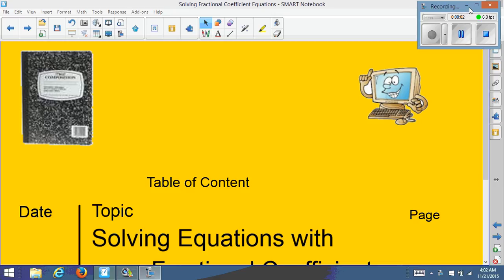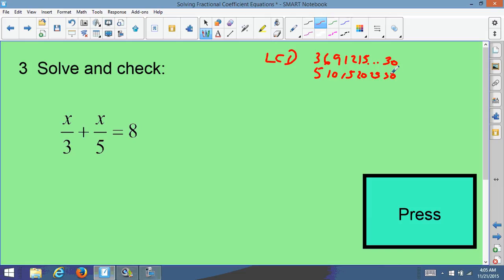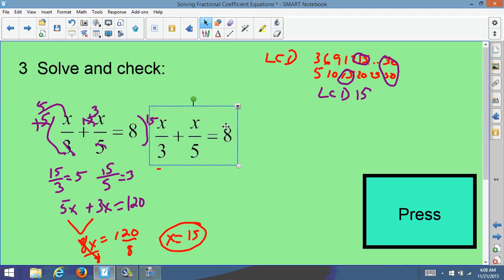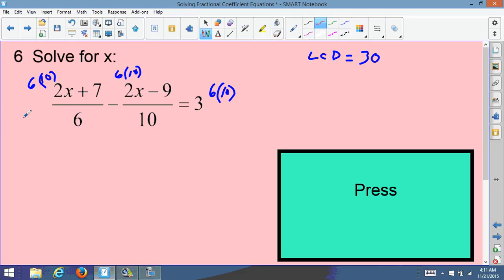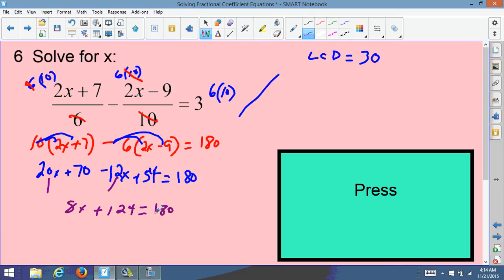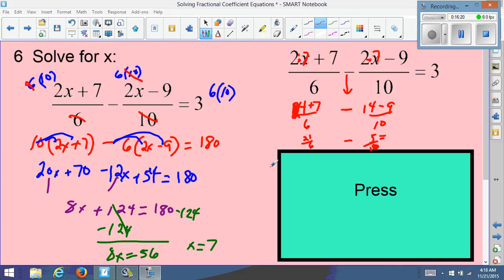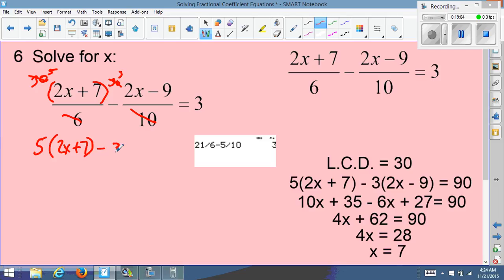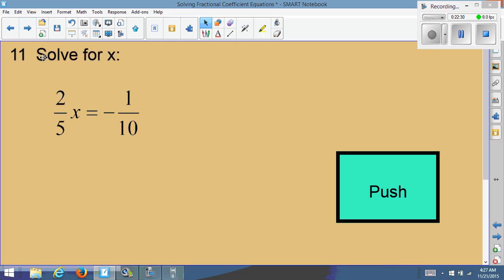Solving Equations with Fractional Coefficients Using LCD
Description: Students will learn how to solve equations with fractional coefficients by clearing the denominator using the L.C.D.